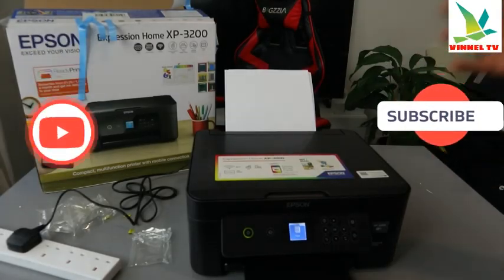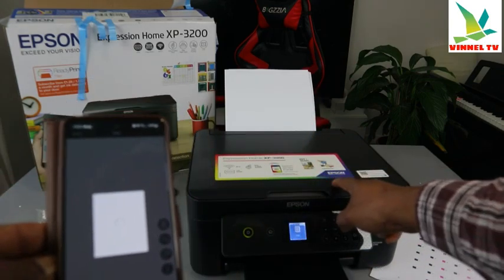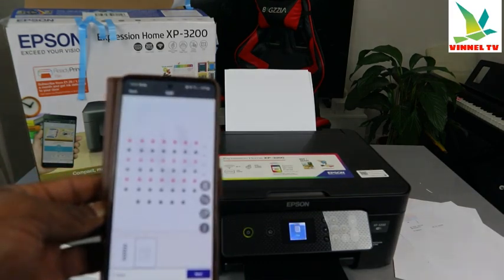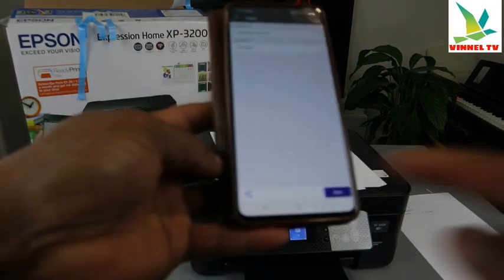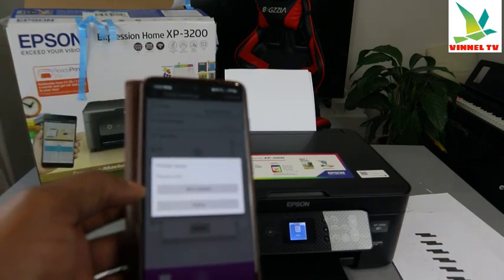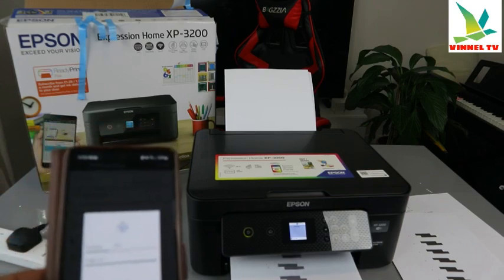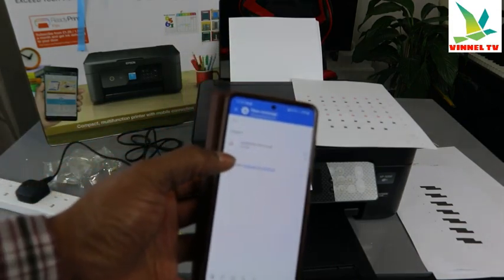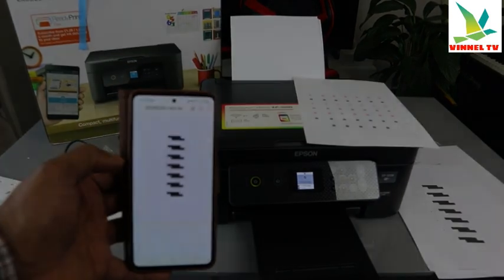How To Scan A Document In Epson Printer, Print Double-Side and Share to Email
This Video is How To Scan A Document In Epson Printer, Print Double-Side and Share to Email

When you're looking for an affordable, stylish, and easy-to-use printer, the XP-3200 is sure to tick all the boxes. It's also compact, produces clear and vibrant prints, and is capable of mobile printing with Wi-Fi, Wi-Fi Direct, Apple AirPrint, and a range of compatible Epson apps.
Compact multifunction printer Save money, space, and time with this printer with individual inks. Easy mobile printing - Print easily from your smartphone and tablet, mobile printing, and A4 double-sided printing.
Available on Ready Print Flex.
Printer:
A4 print speed - color text: 15ppm (pages per minute).
Up to 5760 x 1440 dpi print resolution.
Up to 5760 x 1440 dpi color print resolution.
Borderless printing.
100 sheet paper capacity.
Uses 4 ink cartridges.
Printer (Amazon)
Ink (Amazon)